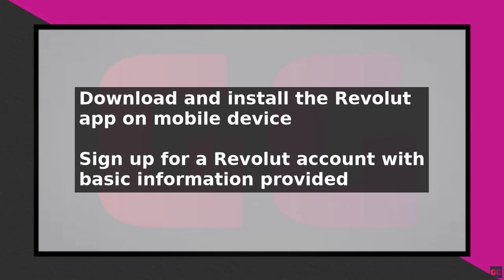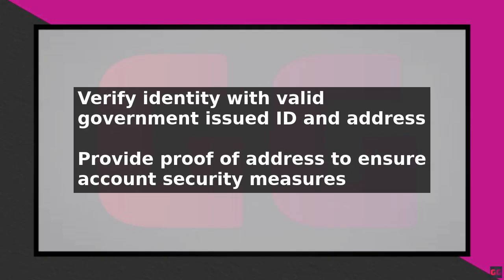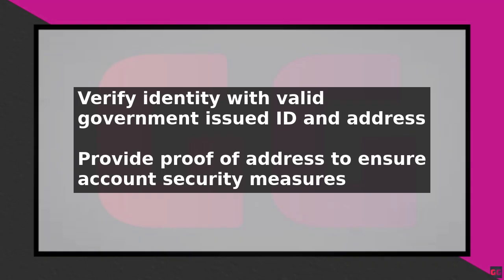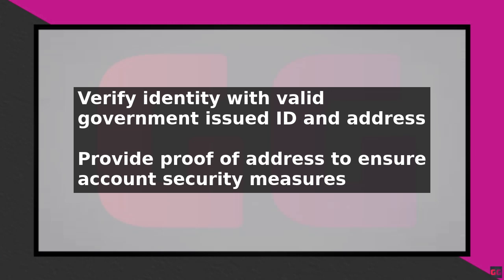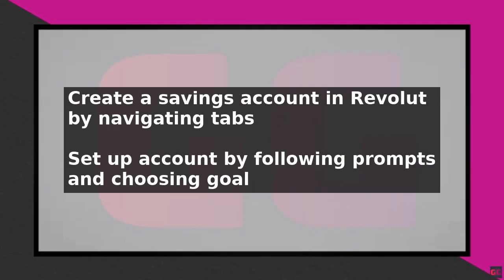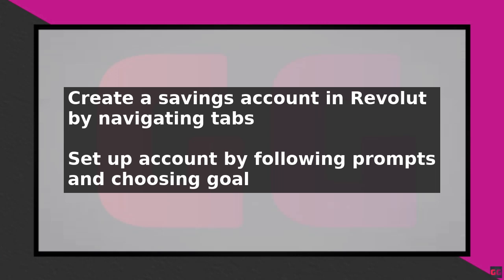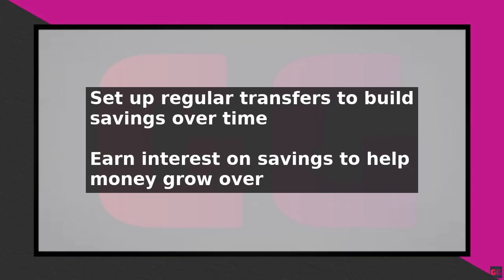How To Create A Savings Account In Revolut (2025)